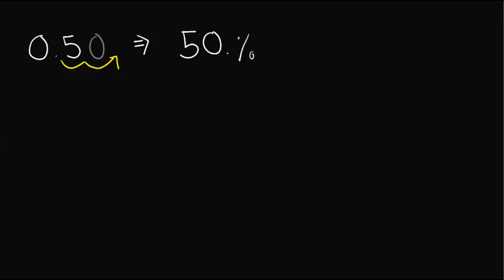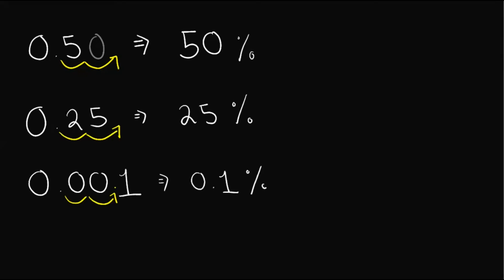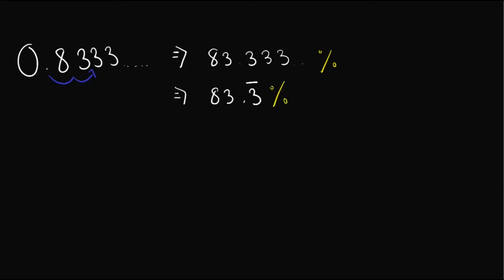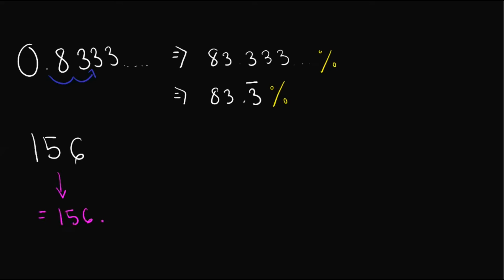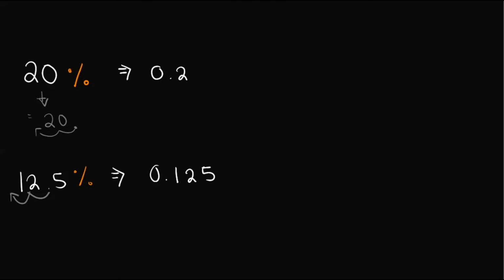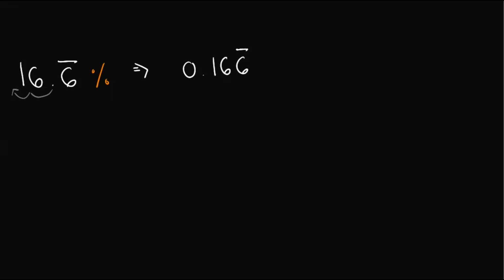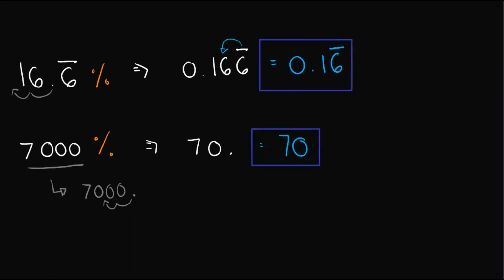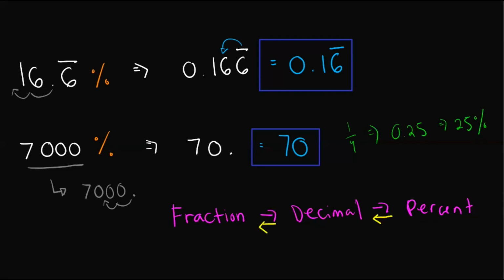How to CONVERT Percent to Decimal? - Key is in Decimal Points!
Rational Numbers Conversion

TIMESTAMPS:
0:00 - Pi Man Says Hi!
0:13 - Decimal → Percent
5:28 - Percent → Decimal
9:41 - How About Fractions?
10:25 - General Guide and Final Words